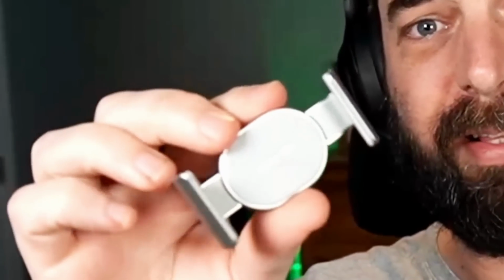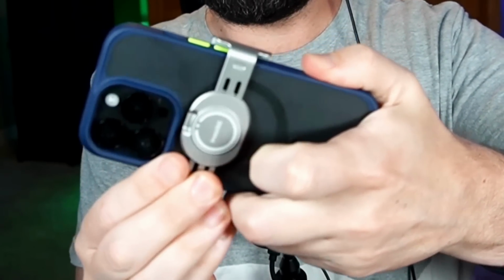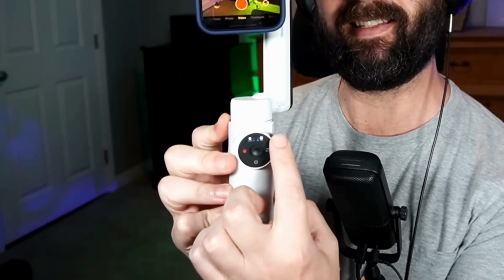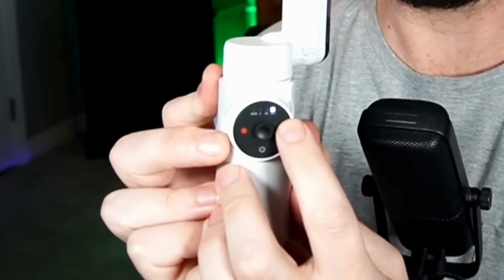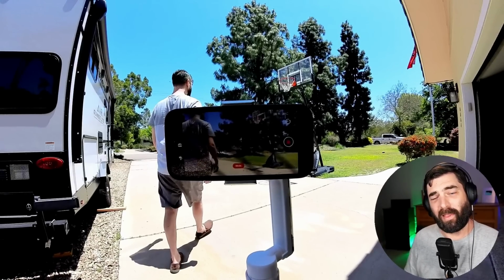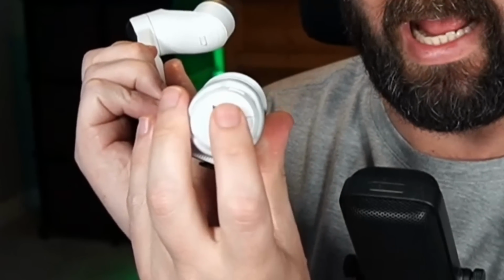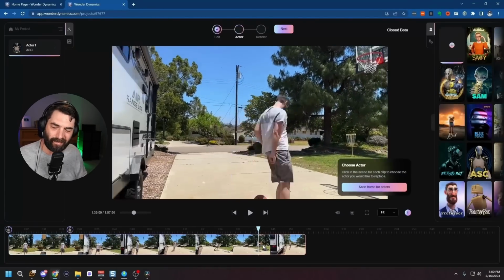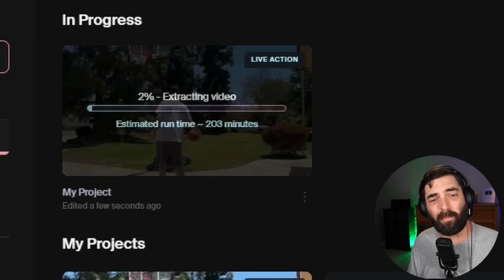An AI Camera Filmed A Robot Playing Basketball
I'm trying a different style video today. I got this AI-powered Gimble called the Insta360 Flow and wanted to experiment with it. This isn't going to be my new style but I'd love to do more videos where I experiment with gadgets from time to time.